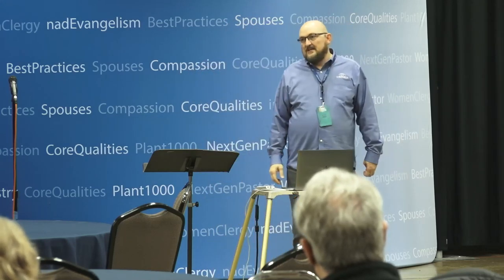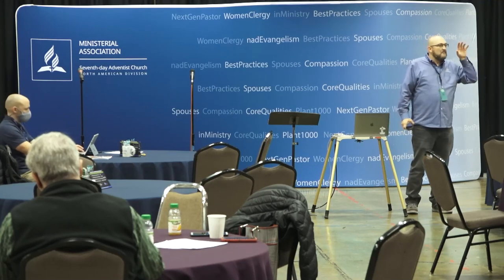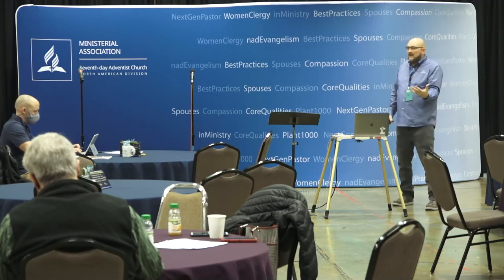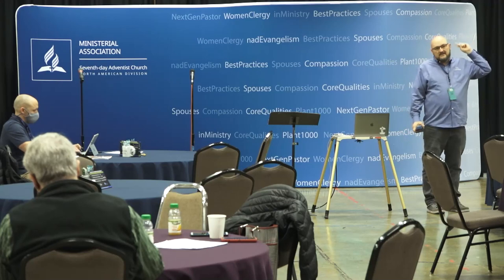Training your Core Team II by Steve Leddy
In this video from the Church Plant Bootcamp, Steve Leddy explains the principles he uses to plant a church and train a core team. Steve helps leaders understand that there is a foundation to create in planting healthy churches. Anybody can throw people together and try to plant a church, but if you're not intentional in training your core group, the odds are drastically lower that it will be a healthy reproducing church. Would you like to know more?

Steve Leddy is the Evangelism and Church Planting Director of the Potomac Conference of SDA.